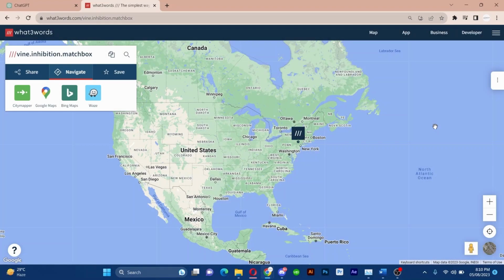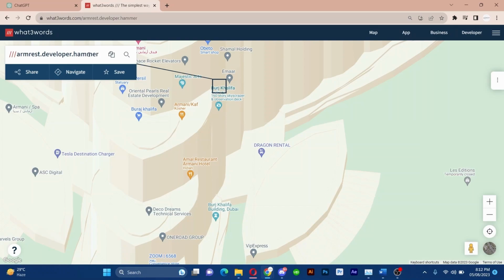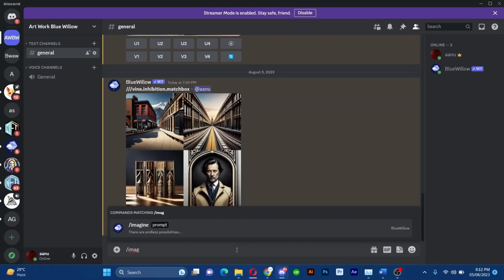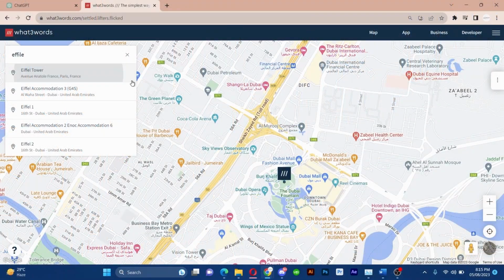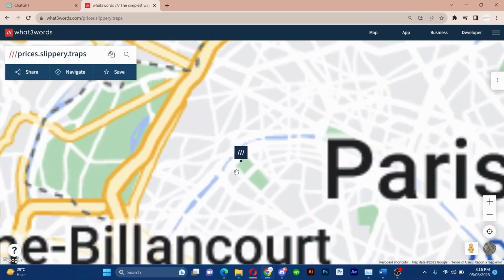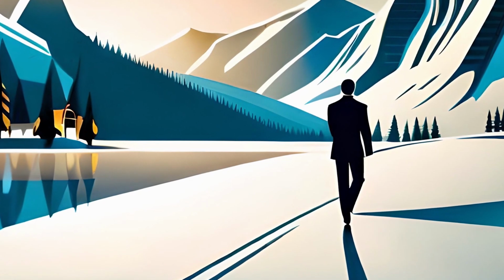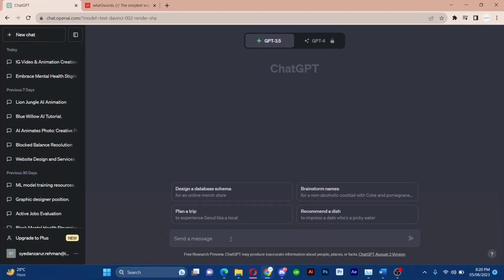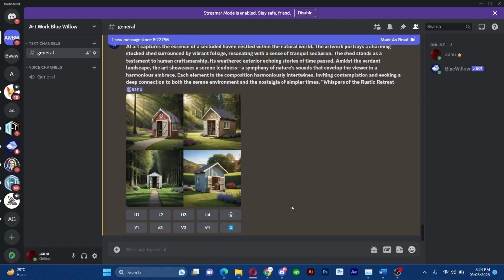AI Image Prompt "HACK" - Discover Google Map Hidden Art (AI Tutorial)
Embark on a creative journey as we unveil the hidden art within Google Maps using an ingenious AI prompt "HACK." Join me in this captivating tutorial where we tap into the fusion of technology and imagination to craft unique artworks through Google Map coordinates and the magic of What Three Words.

Greetings, art enthusiasts! Today, we're about to unravel a fascinating artistic hack that leverages the power of technology. Prepare to be amazed as we dive into the world of AI-generated images driven by Google Map coordinates and the What Three Words platform. What Three Words ingeniously translates geographical coordinates into three distinct words, each encapsulating a specific location.

Imagine each corner of the map having its own code of words, leading us to create AI-generated artwork. Let's take the iconic Burj Khalifa as an example. By unearthing its unique set of three words, we delve into the realm of Blue Willow AI on Discord. While Blue Willow is our choice, Midjourney and other AI generators await your artistic exploration.

Watch in awe as Burj Khalifa's essence metamorphoses into a mesmerizing AI-crafted image. And here's the beauty – if you seek further perfection, it's as simple as swapping the tile coordinates to generate a fresh rendition. Now, let's transcend boundaries.

Ever wondered about Eiffel Tower in Paris? By selecting the corresponding tile and harvesting those three magical words, we open a gateway to remarkable transformations. But wait, there's more. Let's elevate this hack to the next level.

Imagine infusing our prompt with the wisdom of Chat GPT, crafting a prompt using three words related to the Statue of Liberty. Experience enchantment as the Chat GPT-generated prompt fuels the AI's creativity. Merge these prompts with Blue Willow's prowess to witness the emergence of astonishing AI art.

And that, dear viewers, is the essence of this tutorial. Take a plunge into this innovative hack, and let your imagination flourish.